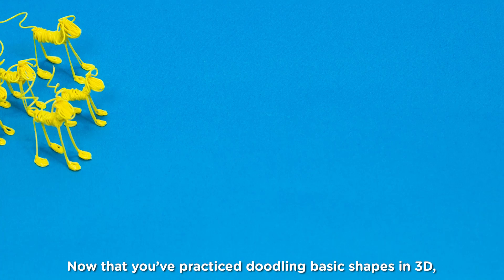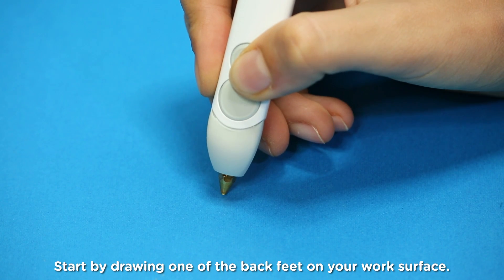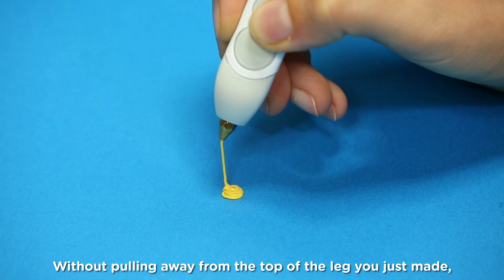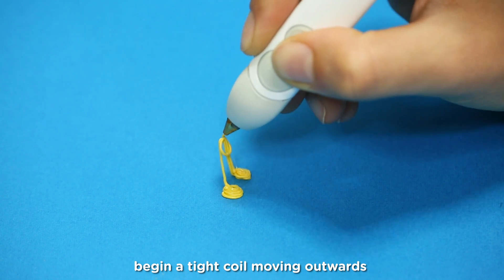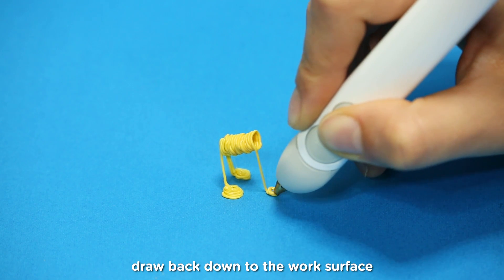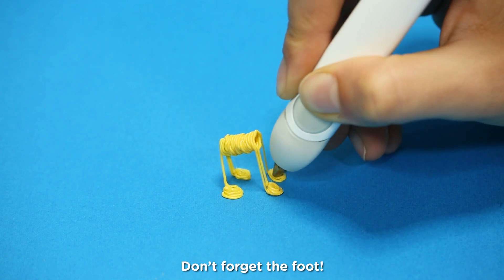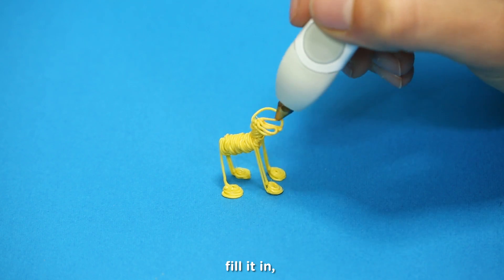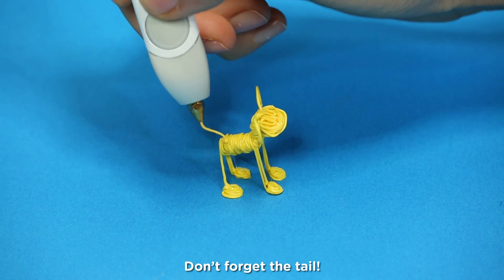3D Pen for Beginners | How to Doodle a DOG with the 3Doodler Create+ (EASY)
Welcome to the world of 3Doodler! We're thrilled you've made the decision to explore a whole new way to create & fix with 3D Pens. Part of the 3Doodler Create+ Getting Started Video Series, watch our "How to Doodle a Dog" 3D printing pen tutorial, excellent for beginners.

Also, check out our UPWARDS 3D PEN BLOG for the latest in 3Doodler and 3D Pen news